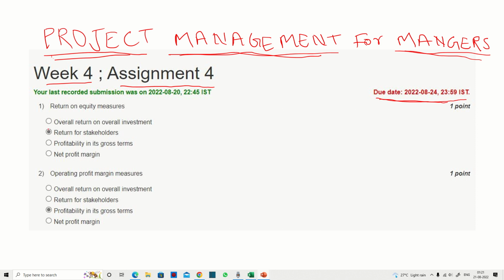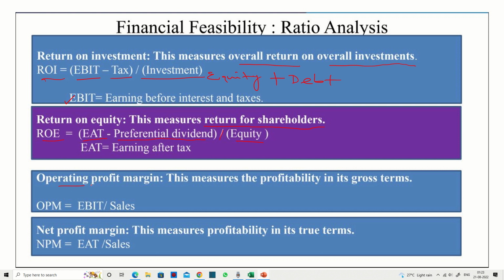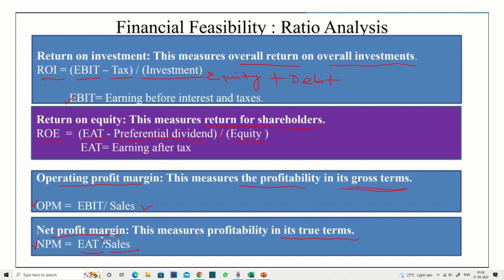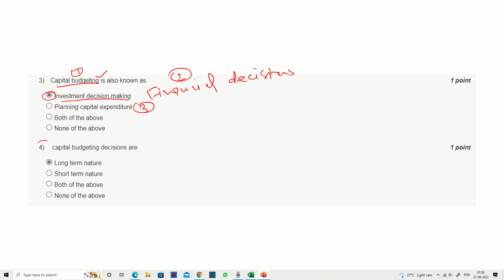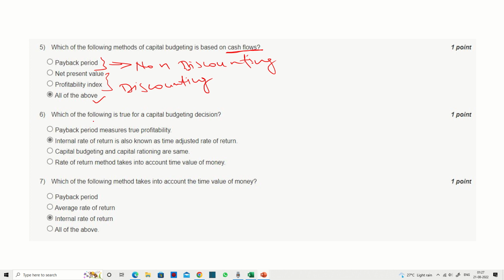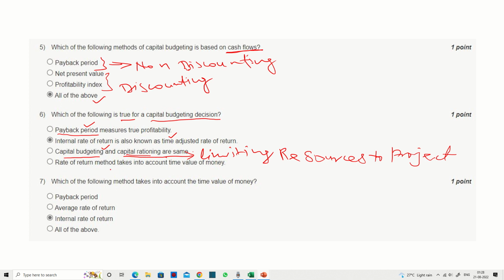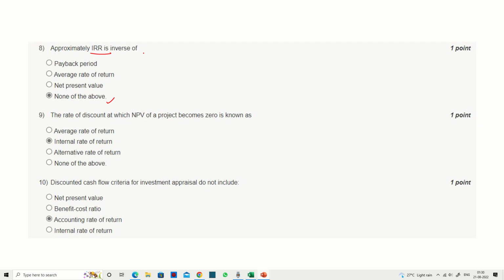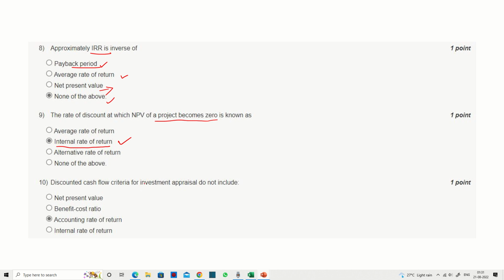SWAYAM NPTEL Project Management for Managers Week 4 Assignment 4 Answers for August 2022